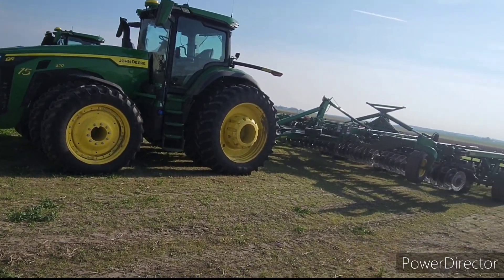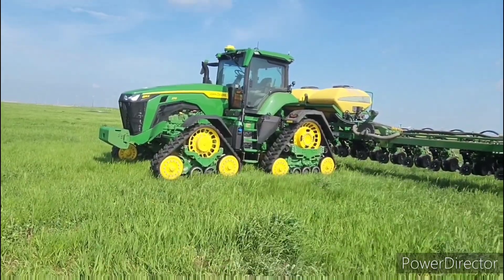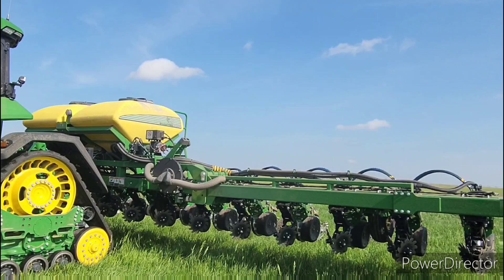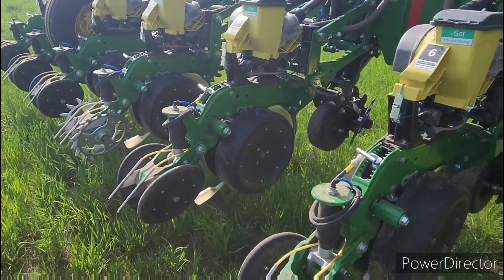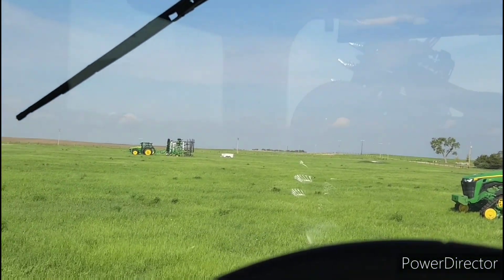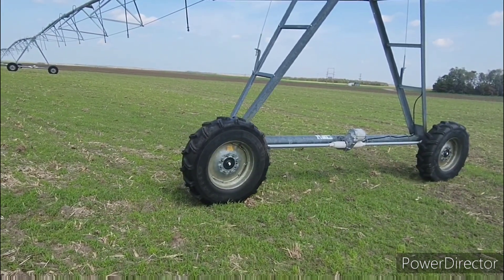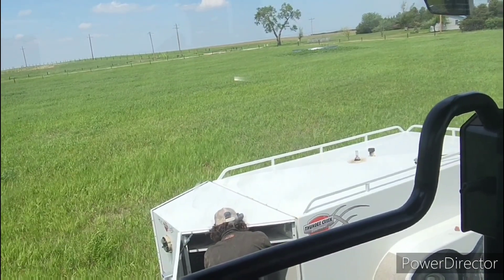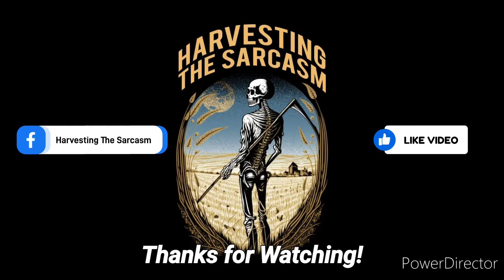HTS Vlog #44: What is That Thing?!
Here's what I got up to on Day 44 of working on a custom farming & harvesting crew. We are based out of North Central Nebraska and do the wheat run through Kansas, Oklahoma, and Texas. Our operation farms 34,000 acres personally and does an additional roughly 40,000 acres of custom harvesting in the Great Plains.

Please go follow the Harvesting The Sarcasm Facebook group to be able to see updates from Day 1 through Day 37 and some real-time updates of what I am doing. Here's a link to the Facebook Group